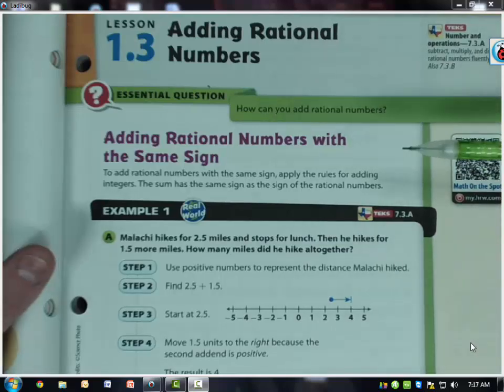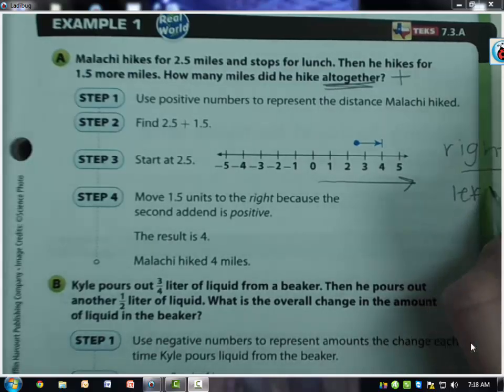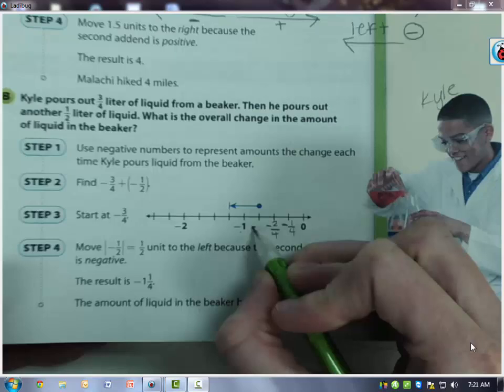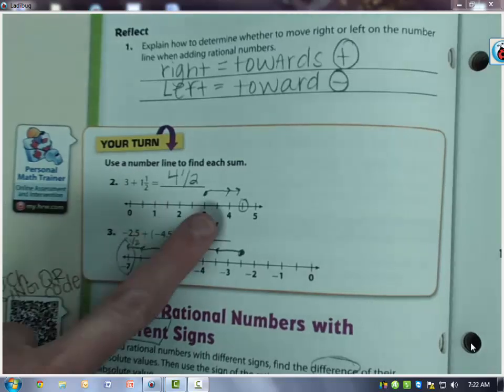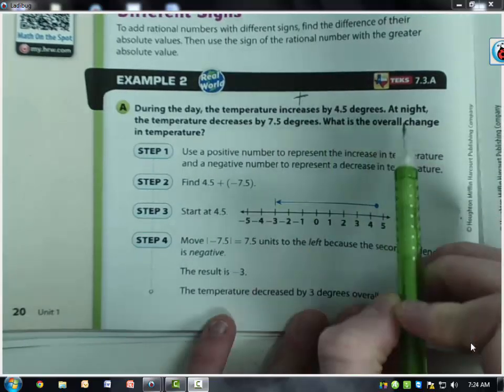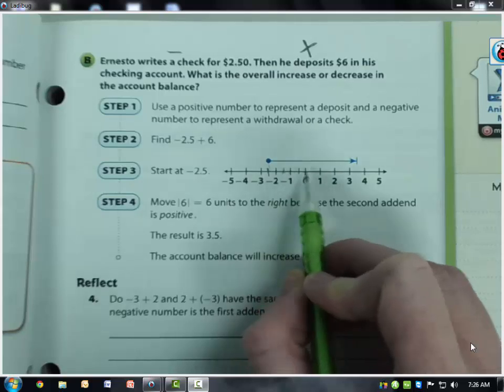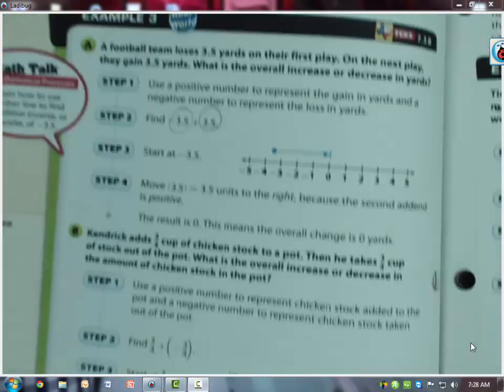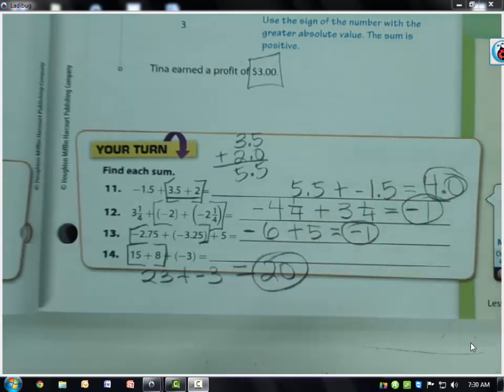Unit 1.3- Adding Rational Numbers (7th)